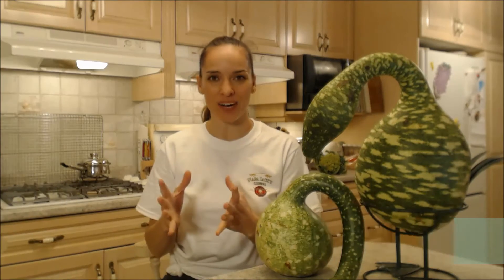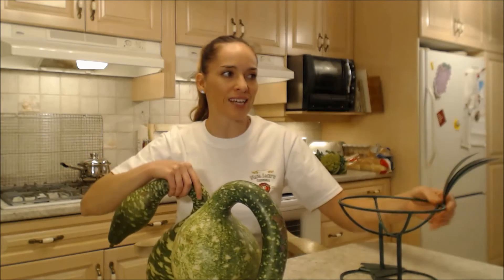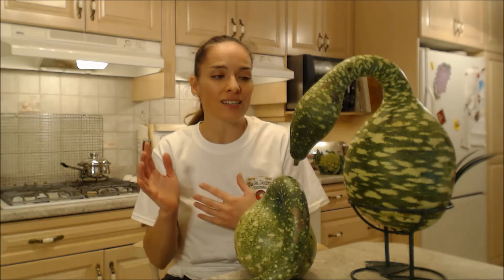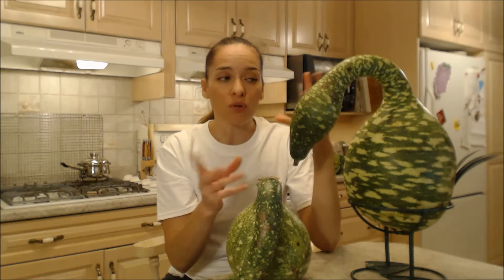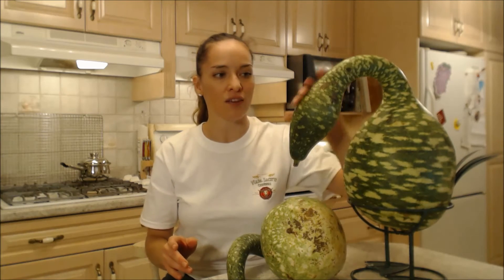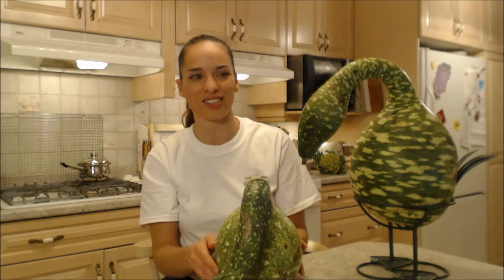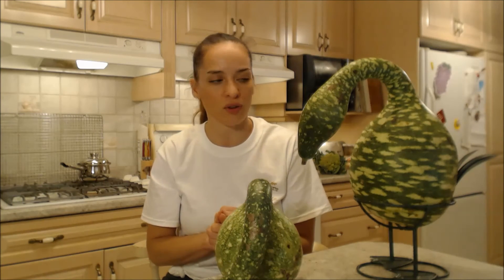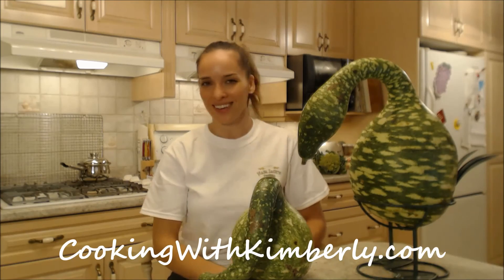Ontario Swan Gourds + Stands at Harvest Barn Country Markets: What I Say About Food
shares with you what she has to Say About...Ontario Swan Gourds + Stands at Harvest Barn Country Markets!